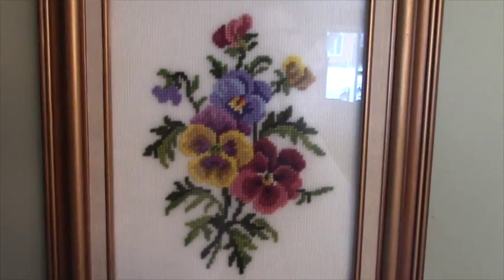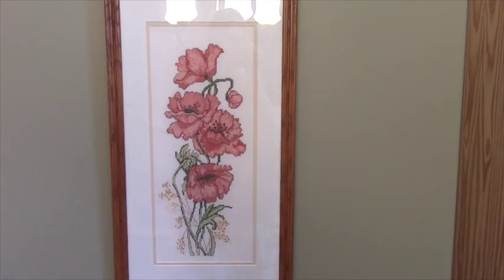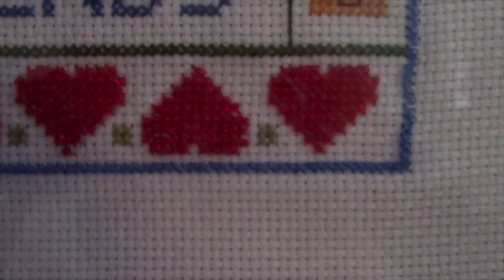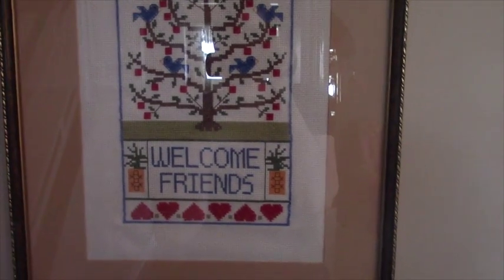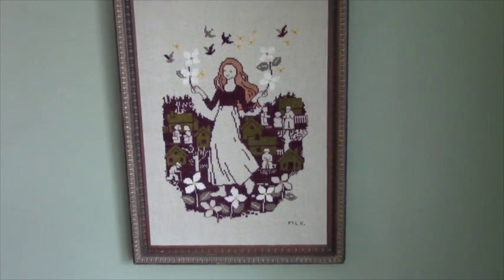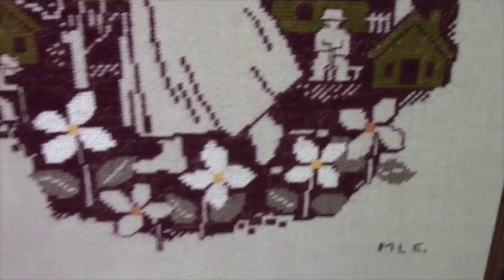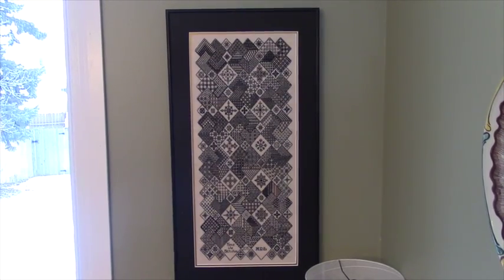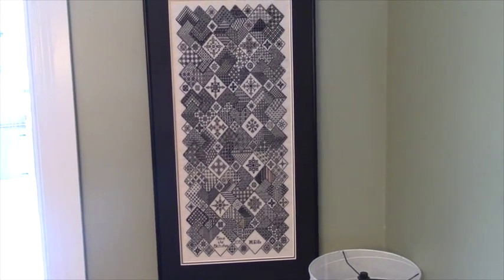The Stitching in My House + My Framed Finishes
Hello lovelies,

McKenzie